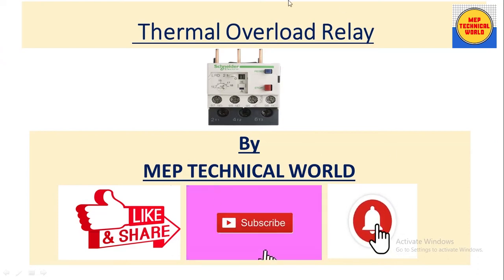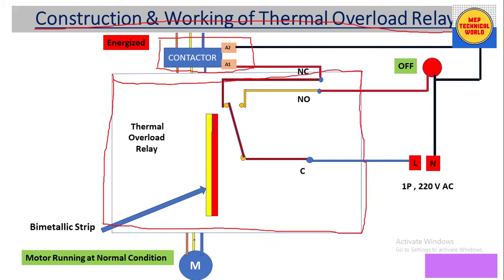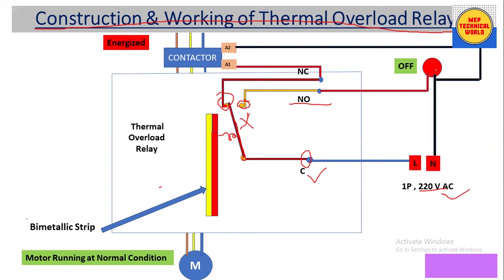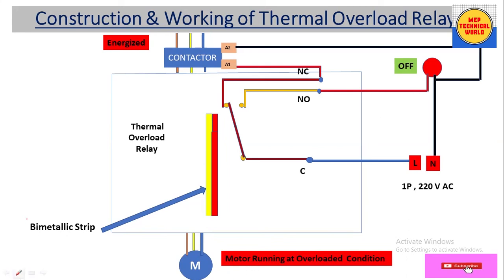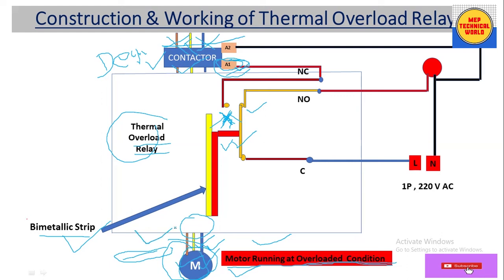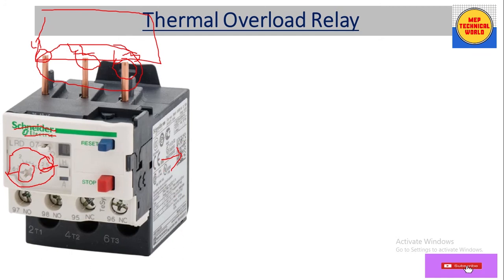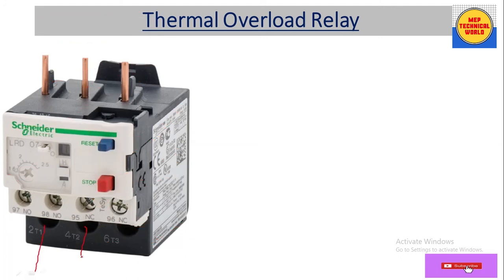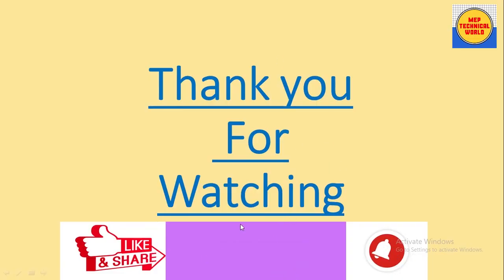Construction and working of Thermal Overload Relay | OLR Relay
In this video , I have explained about construction and Working of Thermal overload relay (OLR) .